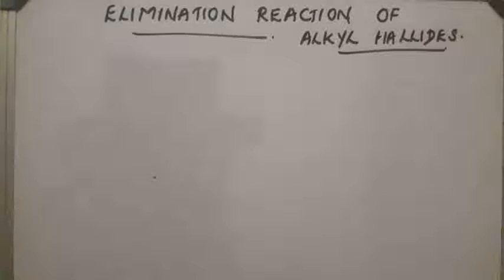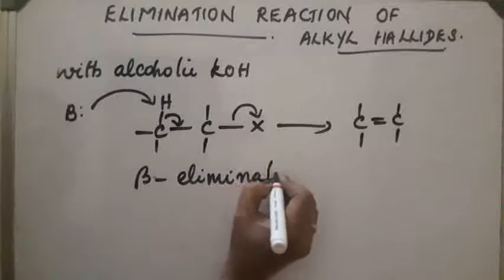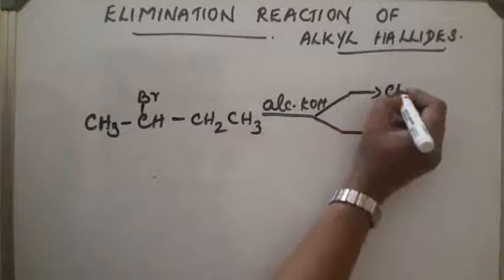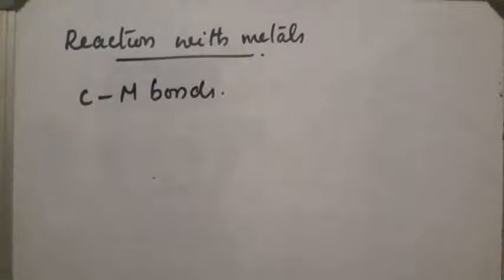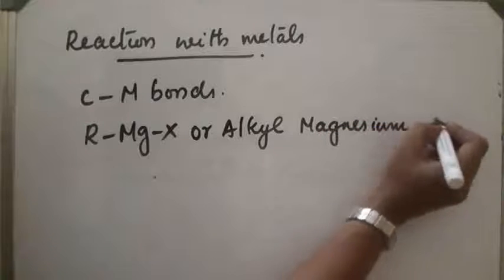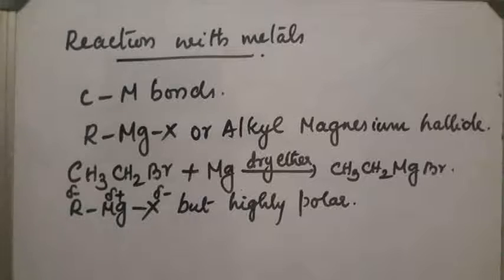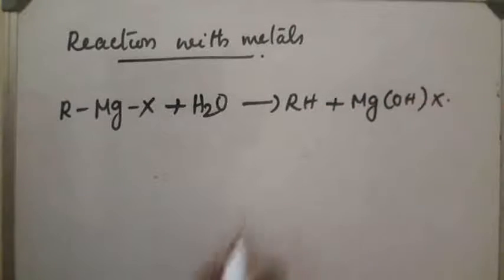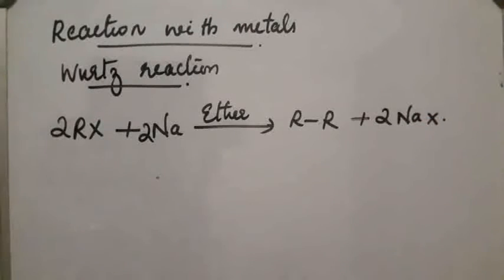ELIMINATION REACTION IN ALKYL HALLIDES.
Elimination reaction, sayzteff's rule, reaction with metals, Wurtz reaction.